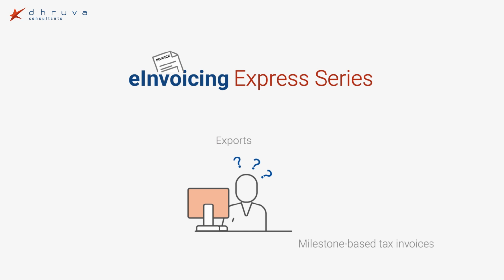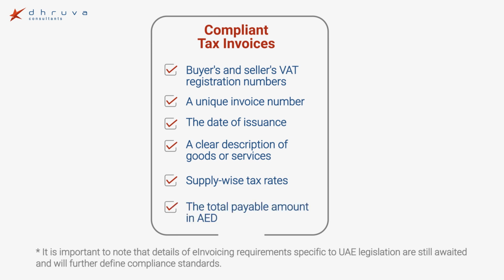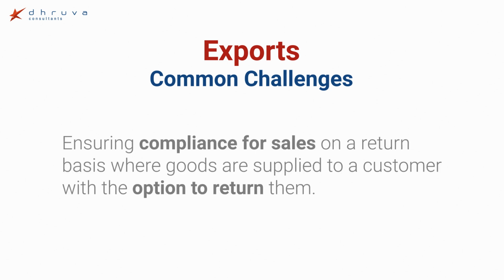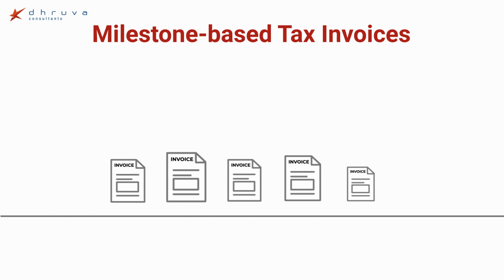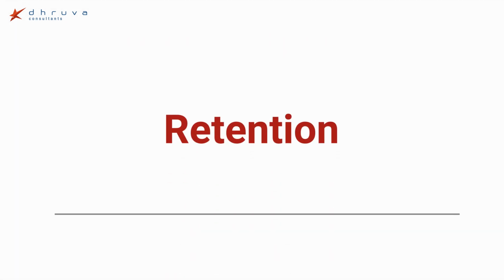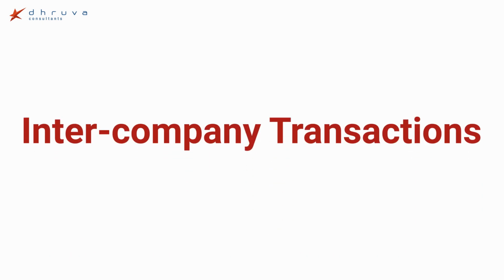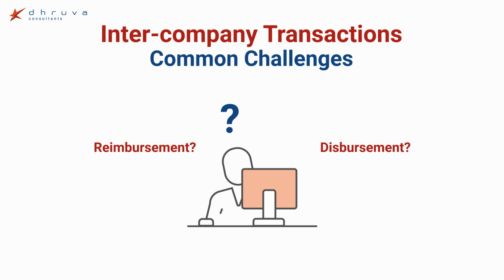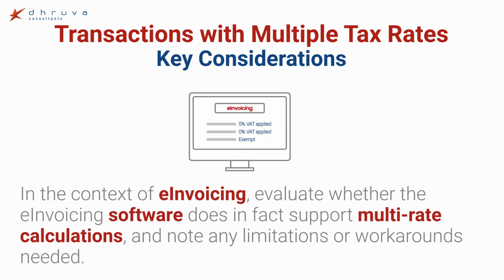Simplifying VAT challenges in eInvoicing - Part 1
In this edition of our eInvoicing express series, we unravel the VAT maze through real-world business scenarios. Whether you are battling with export complexities, milestone-based invoicing, retention clauses, inter-company transactions or multiple tax rates, we have got you covered.

From reducing costly errors to simplifying processes with smart automation, we reveal actionable insights to help you master the art of eInvoicing.